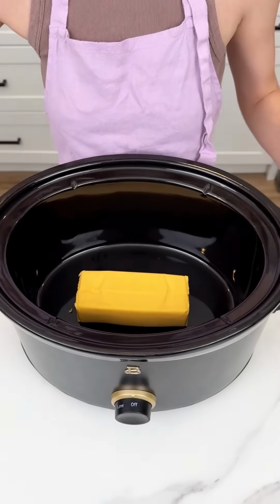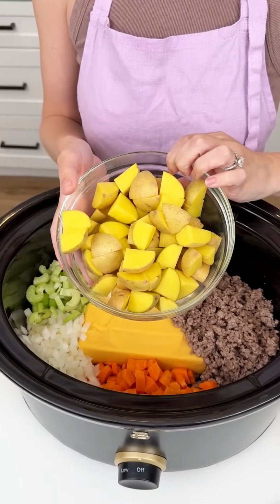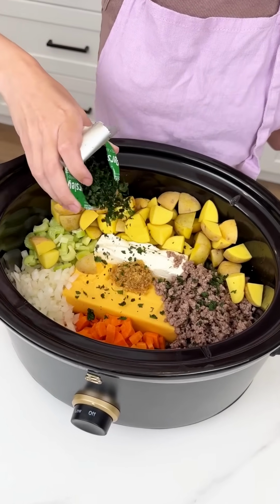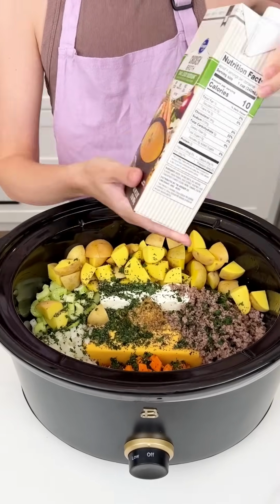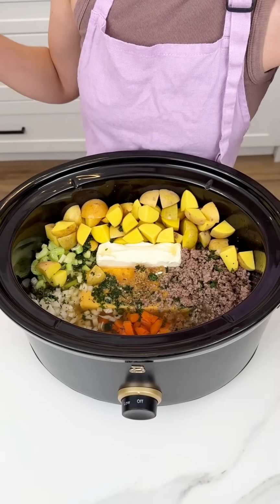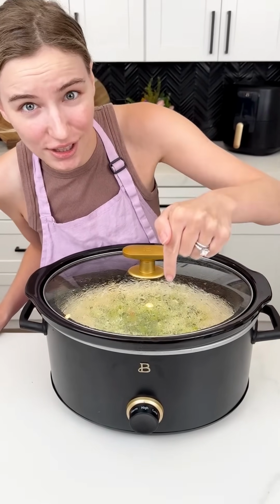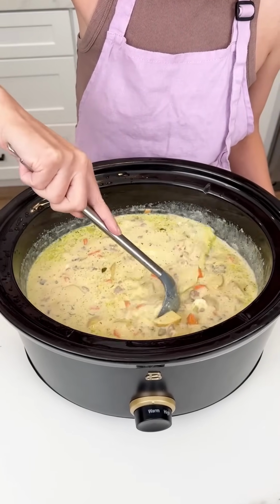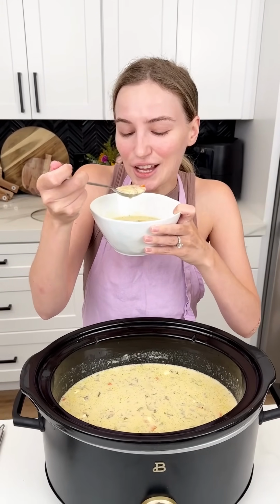The best crockpot dinner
I make hamburger soup in my slow cooker.